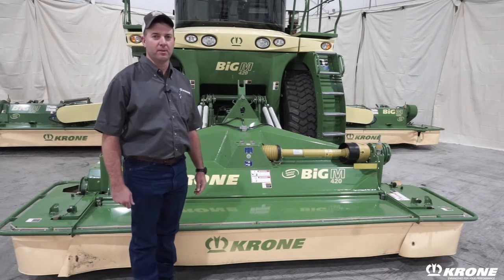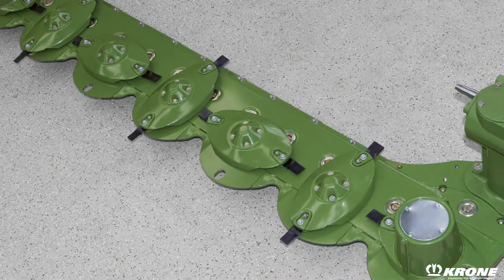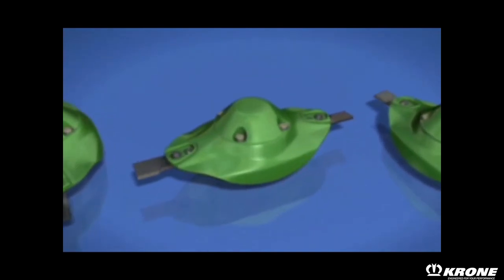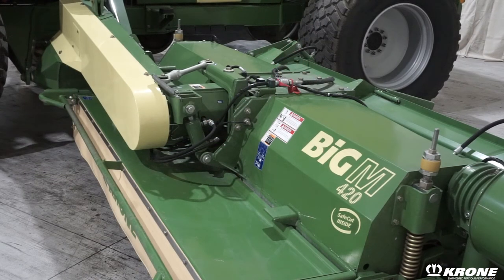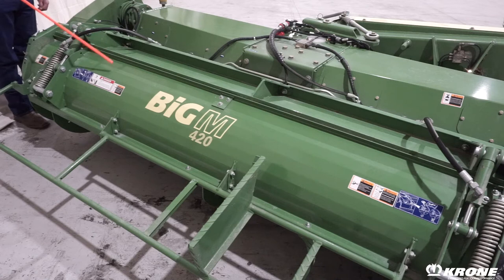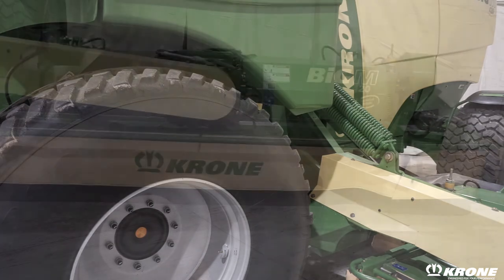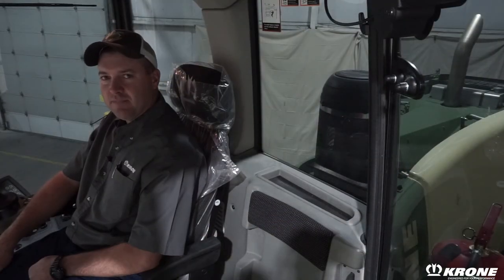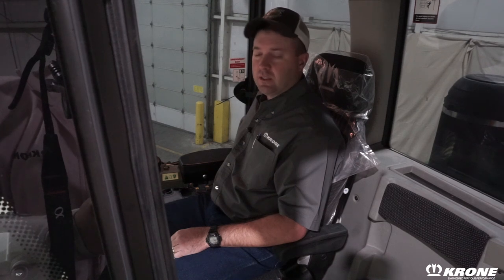BiG M Product Walk-Around